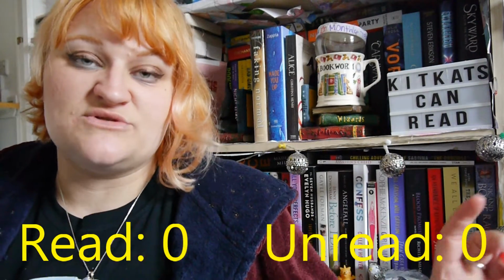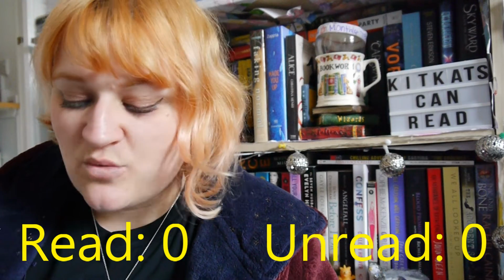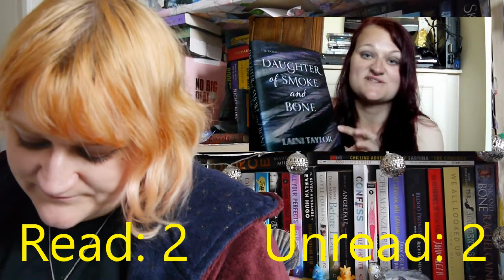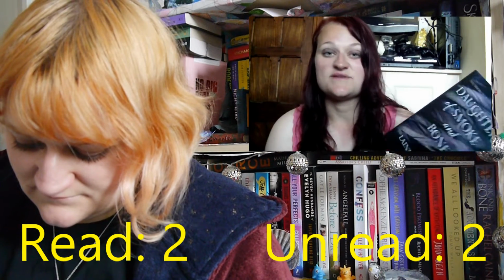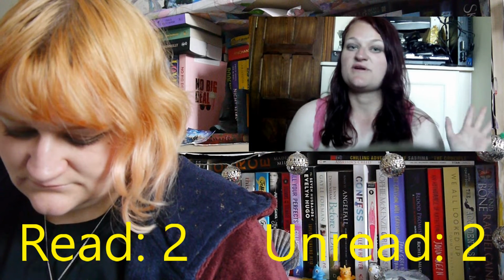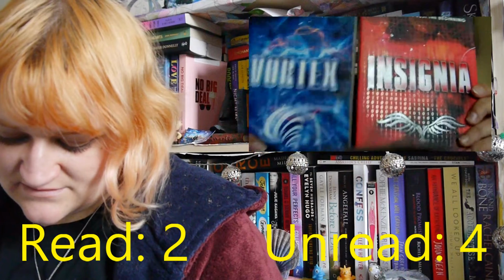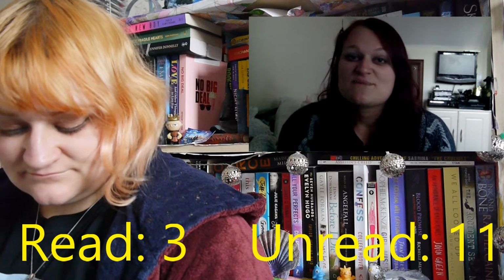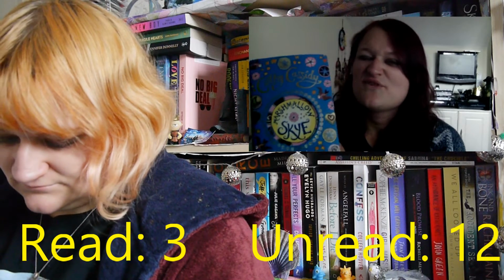Reaction | "May Book Haul 2013" | 2020